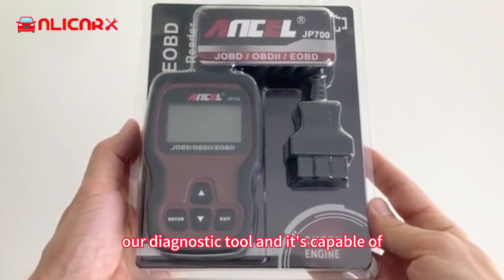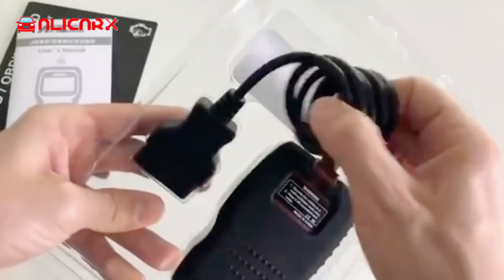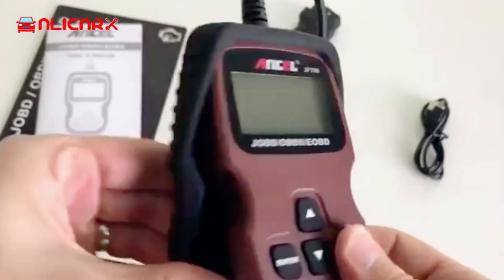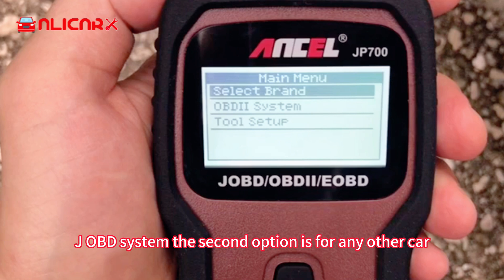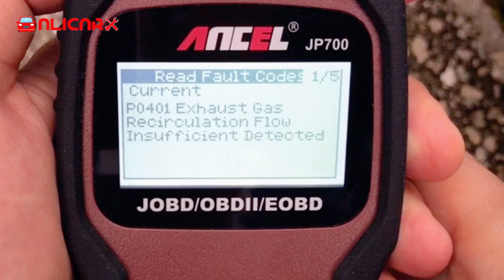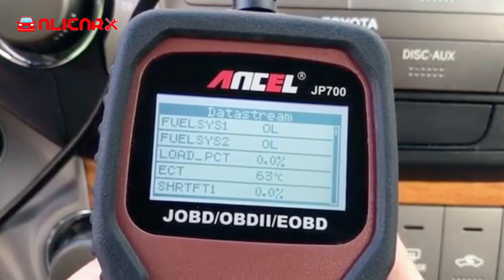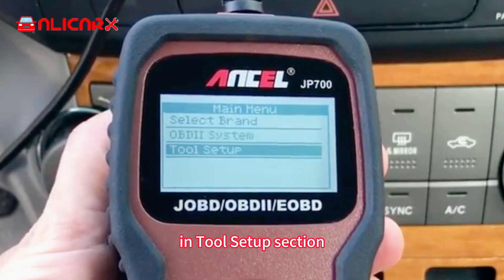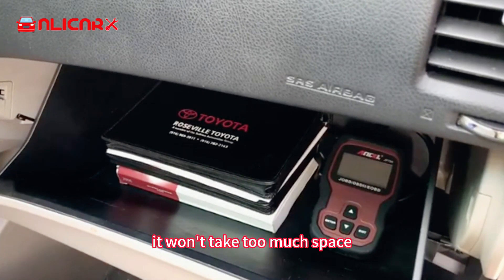Ancel JP700 OBD2 Scanner JOBD EOBD Code Reader Car Scan Tool For Honda Toyota Nissan Mitsubishi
Buy link ⬇️👇🔥🔗

ANCEL JP700 Full 10 Modes OBD2/EOBD/JOBD Functions:

● Reading codes
Show the detailed description of the diagnostic trouble code (DTCs)

● Erasing codes & reset
Turns off check engine light (MIL), clears codes and resets monitors

● Data stream
Reads and displays live ECU/PCM data stream, plotting functions graphically and stores freeze frame data

● I/M readiness status
Shows whether the various emissions-related systems on the vehicle are operating properly and are ready for inspection and maintenance testing

● Read live data stream
Show the information of continuous data stream from a vehicle in live graphic (waveform) display

Check the certain vehicle conditions which are recorded by the on-board computer at the time the emission-related fault occurs

● Read vehicle Information
Display the information such as VIN (vehicle identification number), CID (calibration id) and CVN (calibration verification number), etc.

● Reset "Check Engine" Light
Give an accurate reason why the engine check light is on, and enables you to clear the engine warning light,

● Internet updateable and upgradeable
It can be connected to PC through the USB cable for upgrade to keep updated with the latest software version

● Enhanced Compatibility
Works on most from 1996 US-based, 2002 EU-based, 2005 Asian-based or newer OBD II & CAN domestic or import vehicles